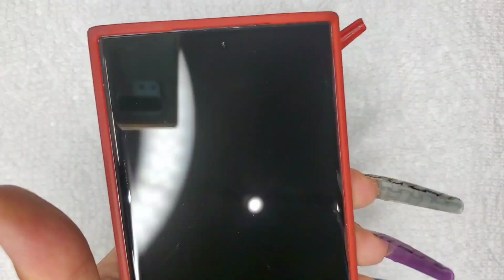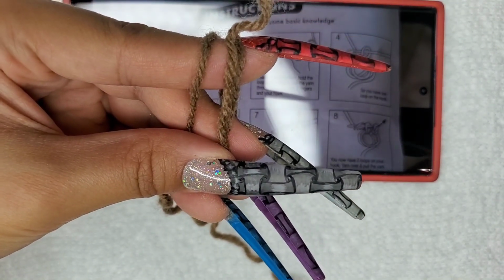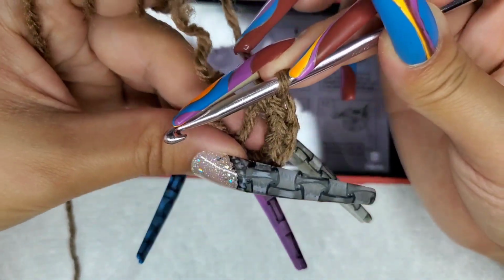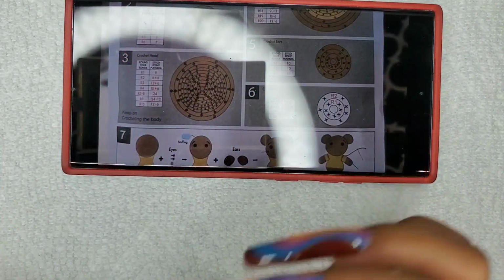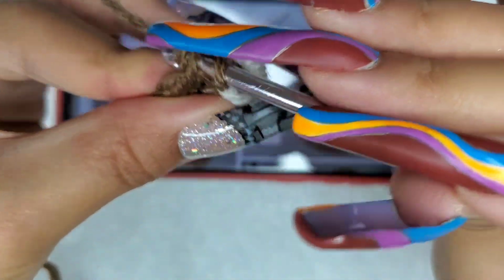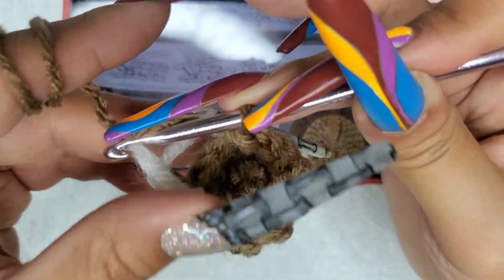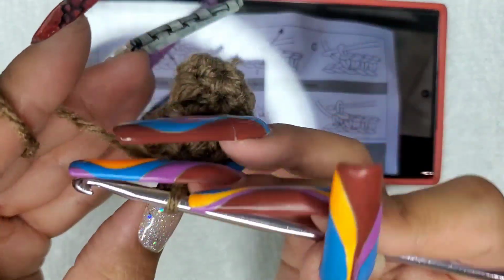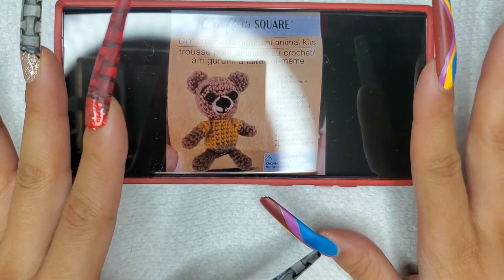Send Me Your How to? | Dollar Tree | Crafter's Square | Teddy Bear | Crochet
Crochet instructions disected. Making the Teddy Bear leg.

Thank you for taking the time to watch my video.

IsmsbyJBM

Watch this live for more details!
*shopping spree, limit to be determined

*a much larger shopping spree, limit to be determined
* Comment in every video how long you watched:
   ex. quarter watch
          half watch
          full watch
* And timestamp 00:00 when you saw Dexter 🐈‍⬛️

* Watch the 50th episode live

Gelish: Nail Surface Cleanse, LED 18G Light
O.P.I: Expert Touch Lint Free Nail Wipes
MelodySusie: Mermaid Brushes

Kalolary 1 Set Nail Art Holder Practice Stand for Nail Art Display, Magnetic Nail Stand Tips Holders Crystal Holder Chessboard Fingernail DIY Training Practice Display Stand(Pink)

Editing: Splice, CyberLink PowerDirector 18

Facebook Page: Isms By JBM